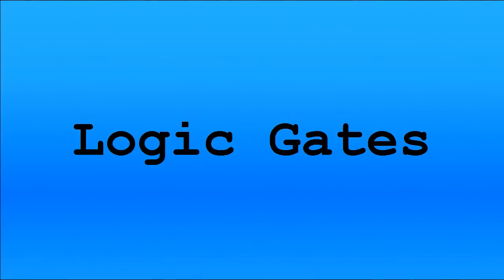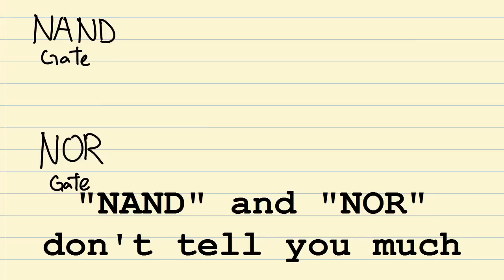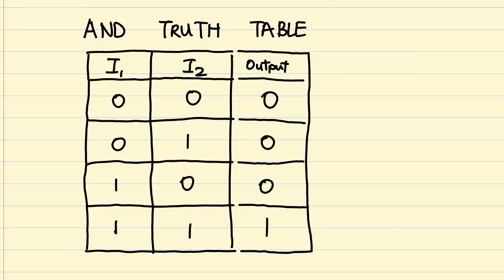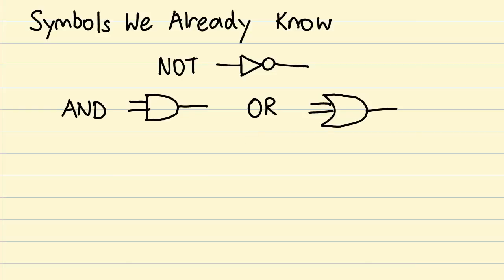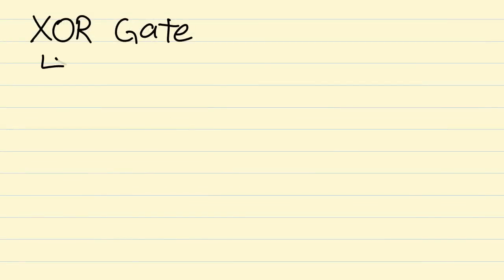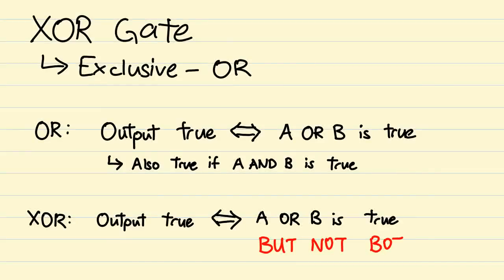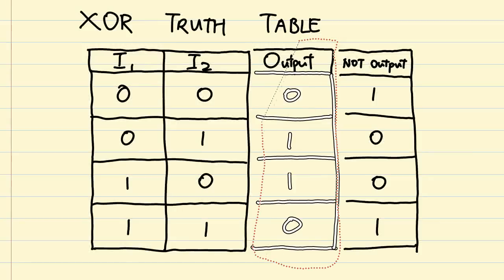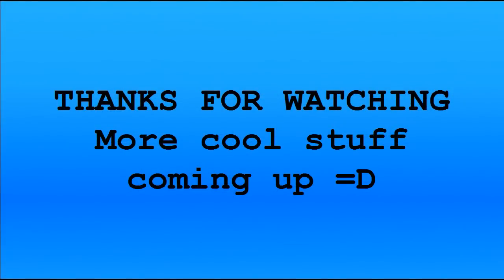Logic Gates 04: NAND, NOR, XOR and XNOR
This series has been revamped! Check out the new and improved version of this episode

How does your processor "think"? What are the fundamentals of processing? In this webseries, we explore Logic Gates - The "core" behind processors.

= 0612 TV =
0612 TV, a sub-project of NERDfirst.net, is an educational YouTube channel. Started in 2008, we have now covered a wide range of topics, from areas such as Programming, Algorithms and Computing Theories, Computer Graphics, Photography, and Specialized Guides for using software such as FFMPEG, Deshaker, GIMP and more!